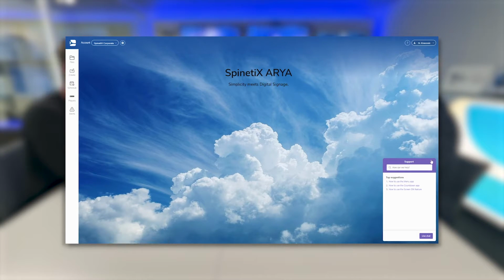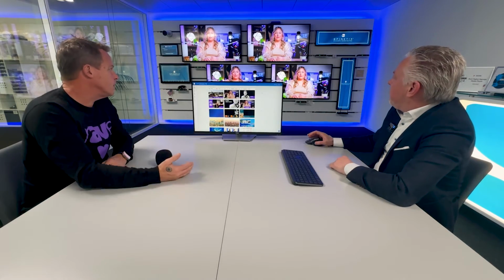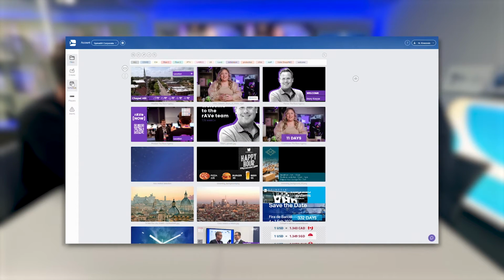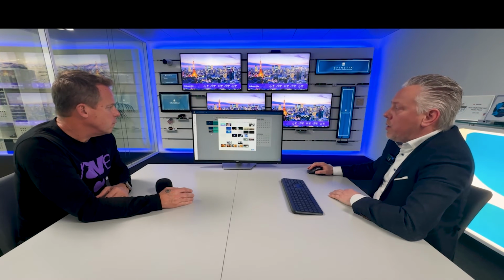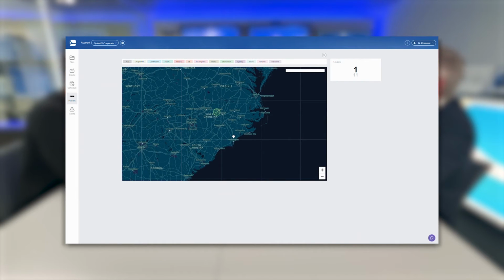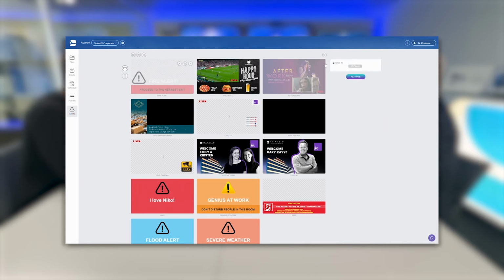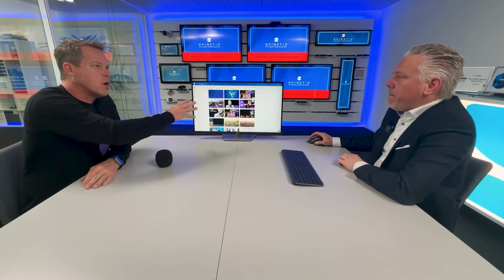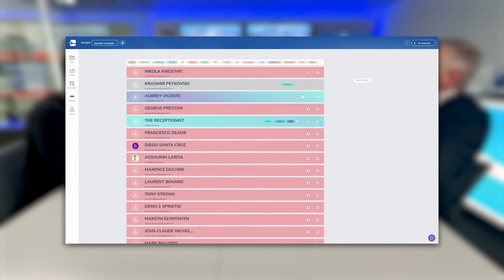SpinetiX ARYA CMS Demo: Easy Content Management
- It takes five seconds to grab someone’s attention. It only works with great content. With SpinetiX ARYA™, your branded visual messages will stand out on any display. Watch this quick demo of SpinetiX ARYA with Nikola Knezovic from SpinetiX at the SpinetiX Experience Center. See how easy it is to get started with SpinetiX ARYA, and meet the team behind the scenes.